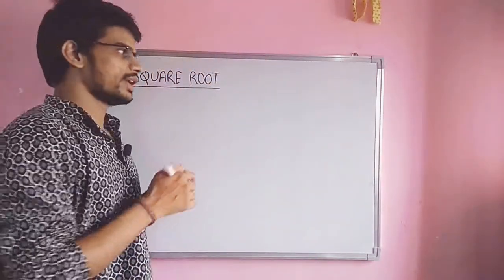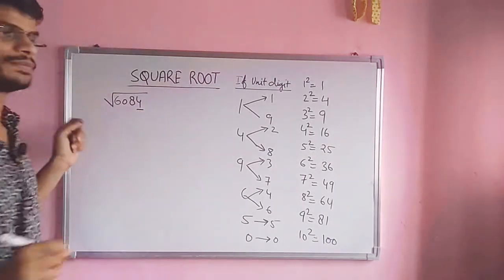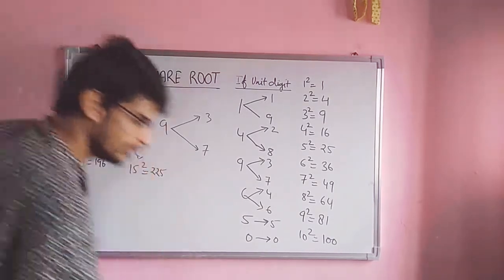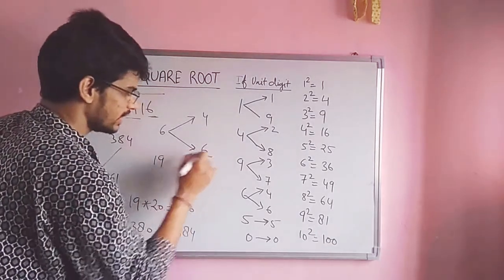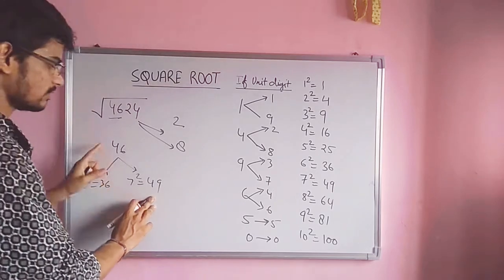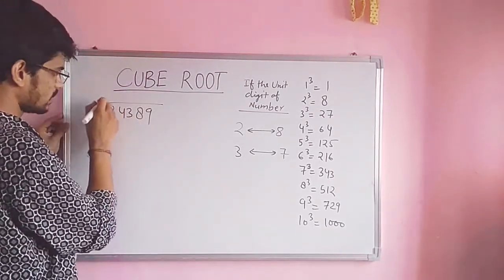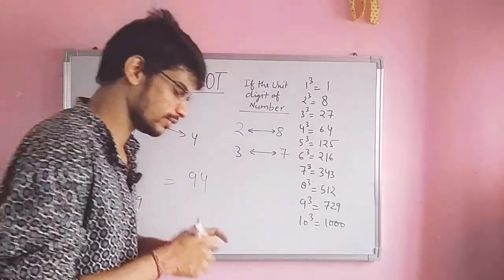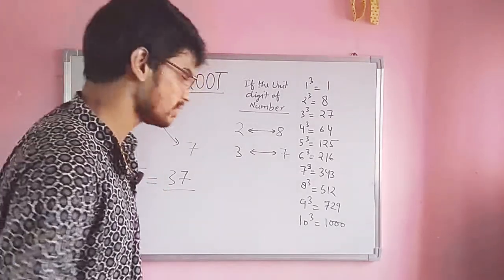Square Root and Cube Root | Mathematics | Reasoning | All Competitive Exams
This video describes the how to calculate the square root and cube root of a number within seconds which is frequently asked in the competitive exams.